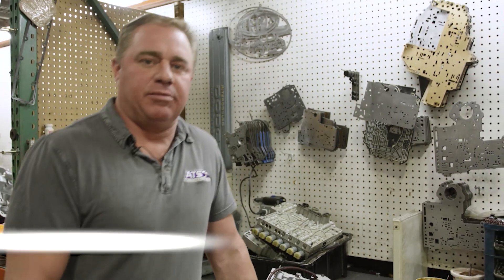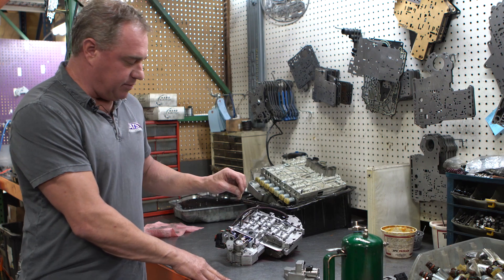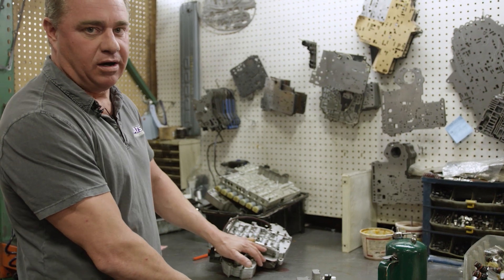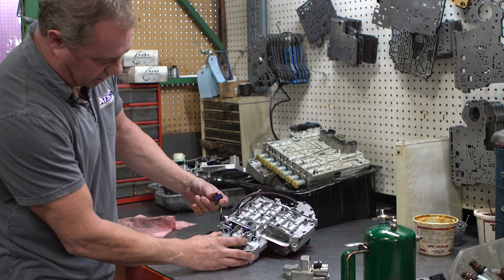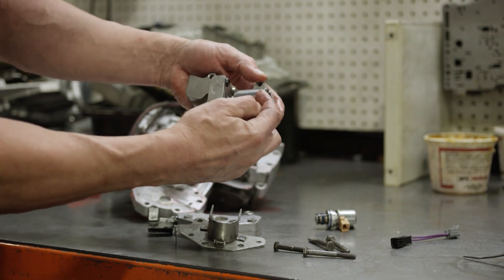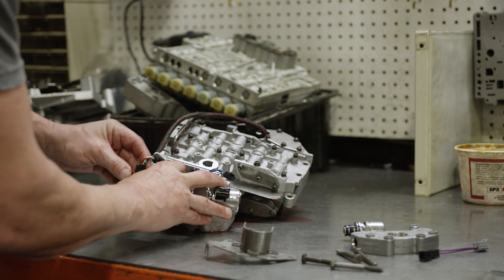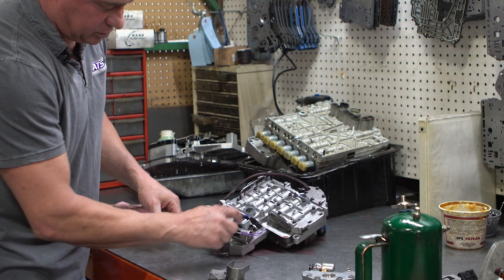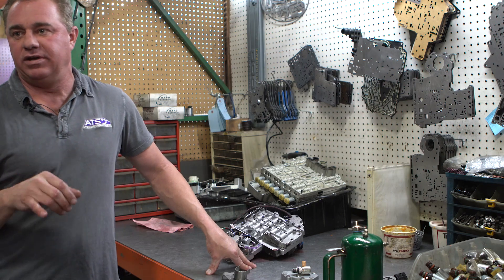ATS Diesel 47RE 48RE - GM Governor Pressure Solenoid Block Conversion Kit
To find out more about, or order the ATS GM Governor Pressure Solenoid Block Conversion Kit:

This is a precision cast aluminum pressure manifold block that completely replaces the original part. Dodge uses a very cheep, problematic solenoid that is modulated to emulate governor pressure. This assembly removes the small stock solenoid and cast housing and replaces it with an over sized GM Heavy duty solenoid that has 6 times the force to accurately control the metering valve that creates governor pressure.

Governor pressure is responsible for making the transmission to up shift, down shift and part throttle shifts. Common causes of a failing factory governor pressure solenoid are no up shifts, late up shifts, sticking in a gear, erratic shifting when cold and poor shift performance. In many cases a check engine light will come on indicating there is a transmission problem, often being caused be a failing governor pressure solenoid.

This part can easily be changed by simply dropping the pan, removing the filter, removing 6 bolts and installing the new aluminum solenoid block and HD solenoid.

Features:
· Bolt-In Installation
· Handles Higher Pressure
· Prevents Over Pressure Codes
· Connector Type: 4-Pin Rectangular Connector